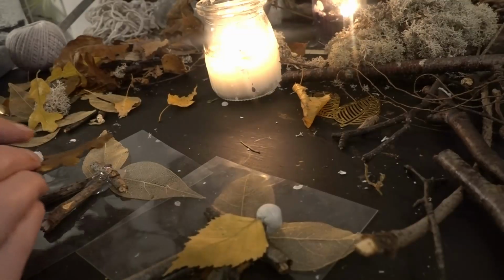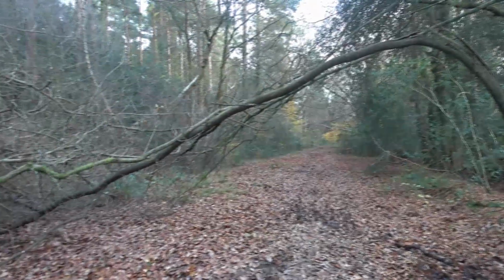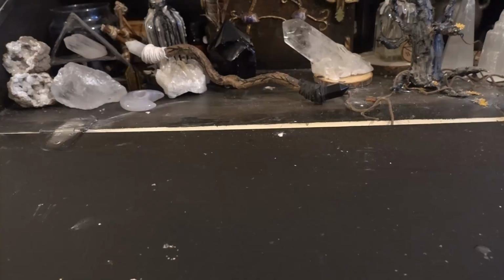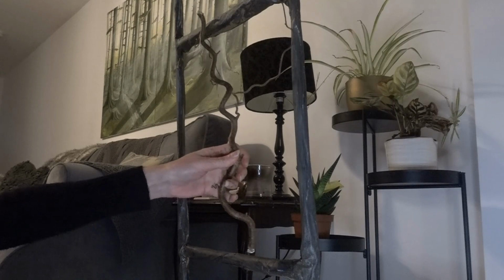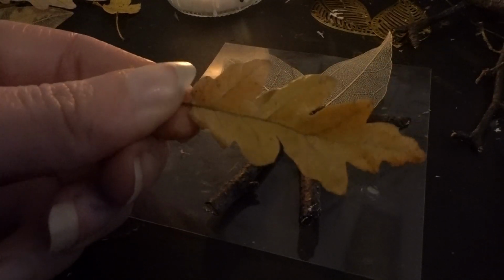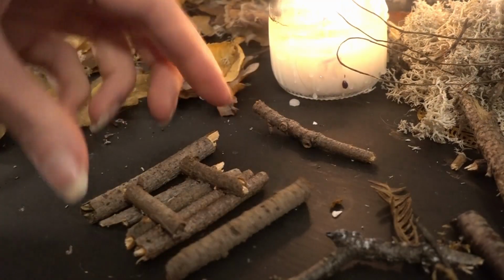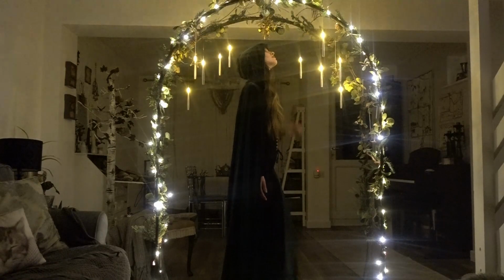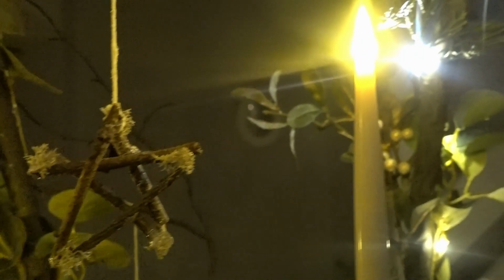DIY Yule Decorations and Makeover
Hello Enchanted ones! Welcome to my Yule decorations DIY! I do hope you enjoy, I always try to put a spin on this for what my astetic is and you can customise what you create the same way!

Time stamps:
Making the arch: 2:00
Leaf Fairies: 5:11
Pentagrams: 6:15

Alwyn xoxo

Here are the AMAZING floating candle lights:

Music: Deck the Halls performed by Alwyn Oak